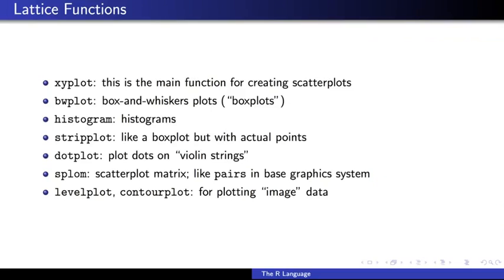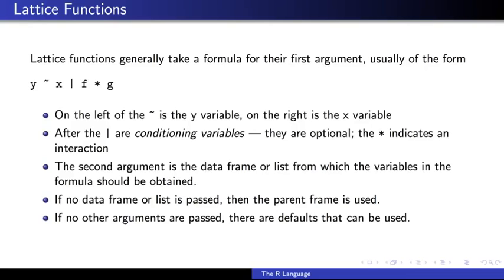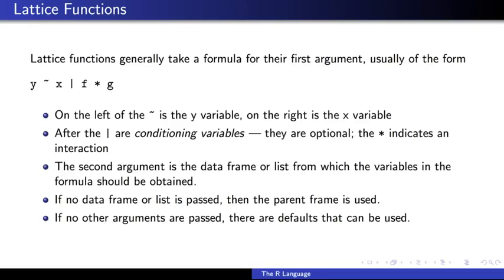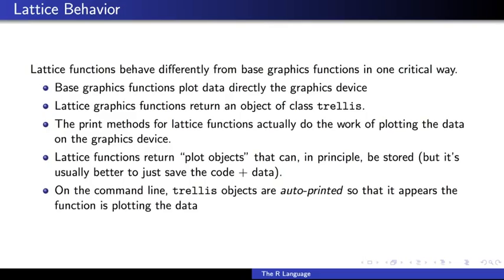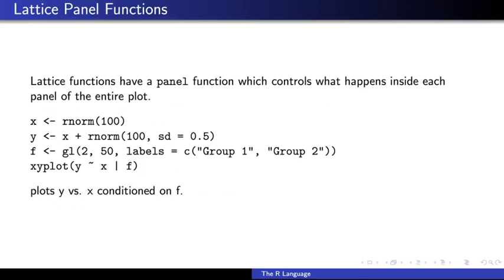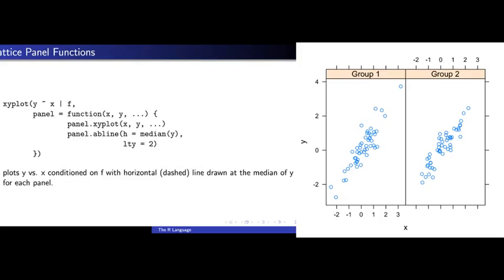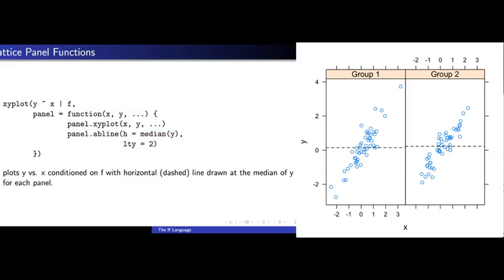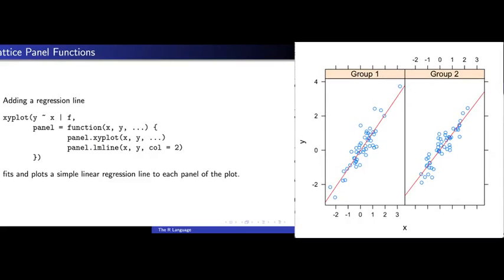4 5 Plotting with Lattice Graphics using R